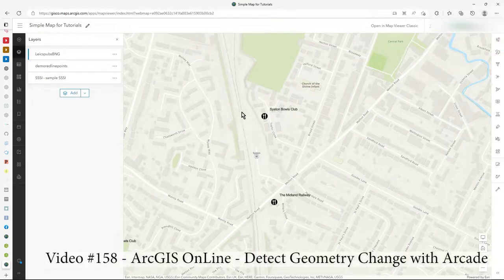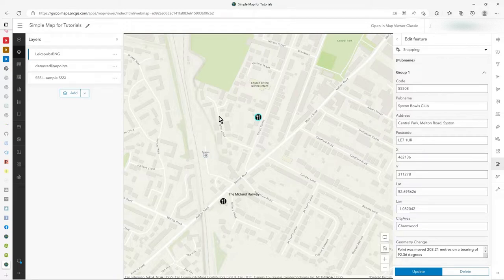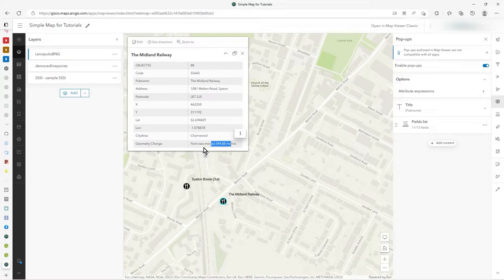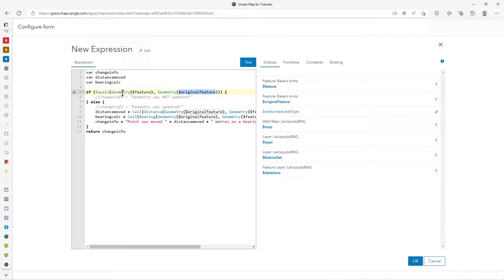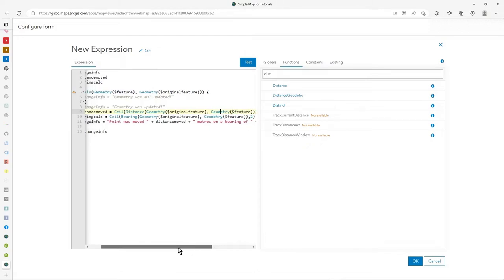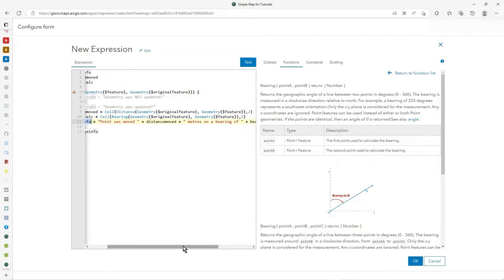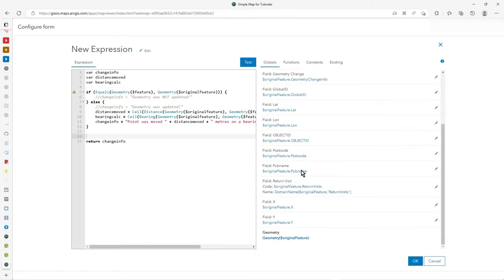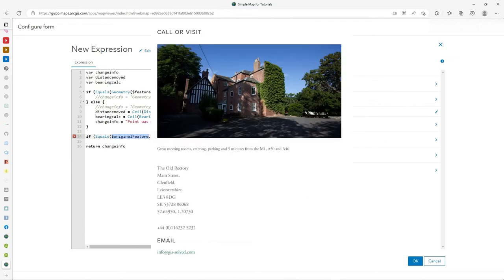ArcGIS OnLine - Detect Change (Geometry and Attribute) using Arcade Script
Video 158

In this video I demonstrate the use of $originalFeature.
This allows you to retrieve data (geometry/attribute values) from a feature that has been edited by the user.  This means you can compare the "old" or "original" geometry with the "new" geometry.

In the video I show you how far a point was moved and on what bearing in a web form in a Map Viewer.  The same Arcade Script can be used in an Instant App and in Field Maps for the mobile user. So it is portable.

The expression is linked to your attribute in the form and the Arcade itself is:

var changeinfo
var distancemoved
var bearingcalc

if (Equals(Geometry($feature), Geometry($originalfeature))) {
    //changeinfo = "Geometry was NOT updated!"
} else {
    //changeinfo = "Geometry was updated!"
    distancemoved = Ceil(Distance(Geometry($originalfeature), Geometry($feature)),2)
    bearingcalc = Ceil(Bearing(Geometry($originalfeature), Geometry($feature)),2)
    changeinfo = "Point was moved " + distancemoved + " metres on a bearing of " + bearingcalc + " degrees"
return changeinfo

The above should work on any point features. But you need a string field in your service to store "changeinfo".